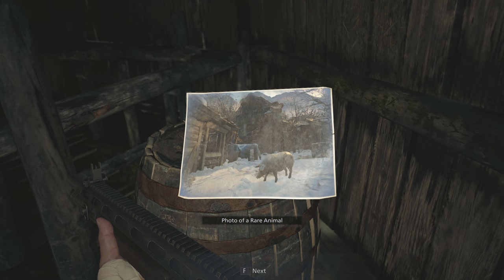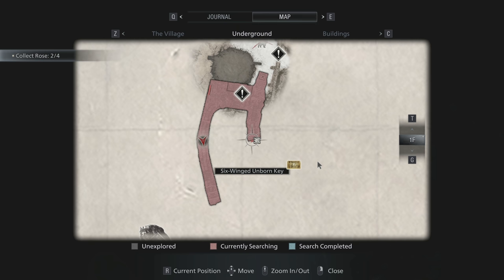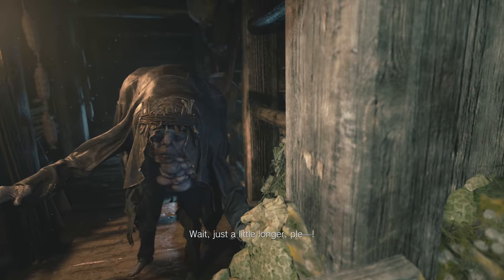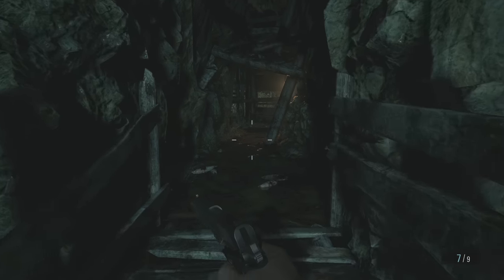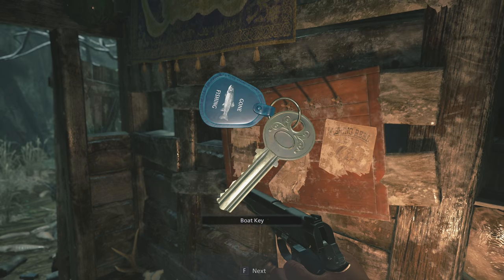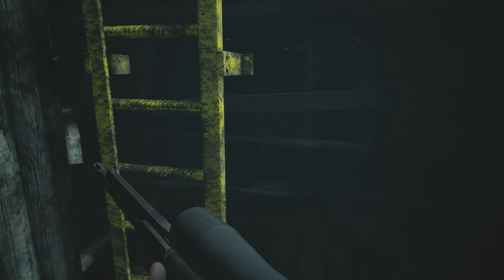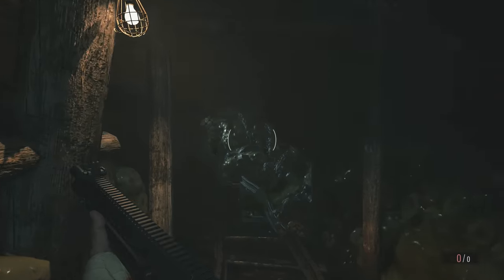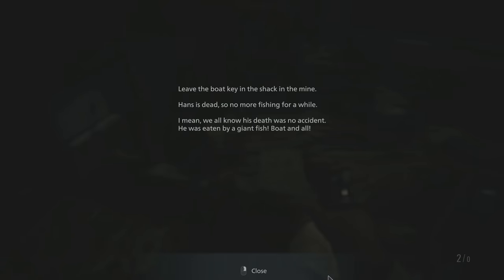MOTHER WANTS HER BABY BACK (RIBS) // Ep 11 // Let's Play Resident Evil 8 Village Gameplay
In Resident Evil 8 or Resident Evil Village, the all-new storyline begins with Ethan Winters and his wife Mia living peacefully in a new location, free from their past nightmares. Resident Evil 8 Village Playlist 👇🏻 Other Resident Evil Playthroughs 👇🏻

🤔 NEW HERE? 🤔

Experience survival horror like never before in the eighth major installment in the storied Resident Evil franchise - Resident Evil Village.

Set a few years after the horrifying events in the critically acclaimed Resident Evil 7 biohazard, the all-new storyline begins with Ethan Winters and his wife Mia living peacefully in a new location, free from their past nightmares. Just as they are building their new life together, tragedy befalls them once again.

First-Person Action – Players will assume the role of Ethan Winters and experience every up-close battle and terrifying pursuit through a first-person perspective.
Familiar Faces and New Foes – Chris Redfield has typically been a hero in the Resident Evil series, but his appearance in Resident Evil Village seemingly shrouds him in sinister motives. A host of new adversaries inhabiting the village will relentlessly hunt Ethan and hinder his every move as he attempts to make sense of the new nightmare he finds himself in.